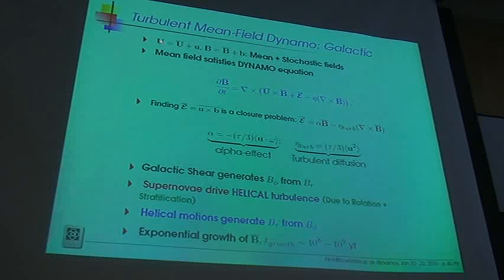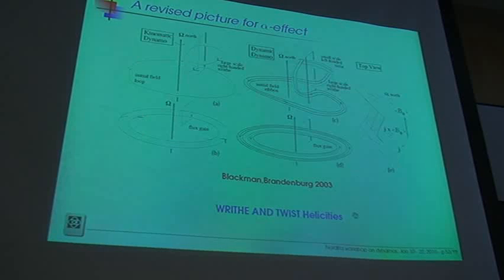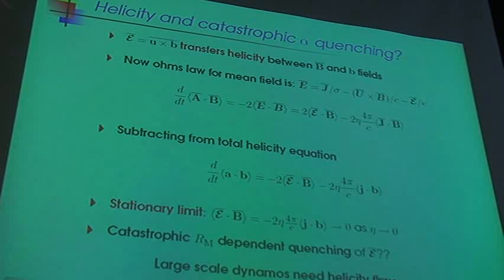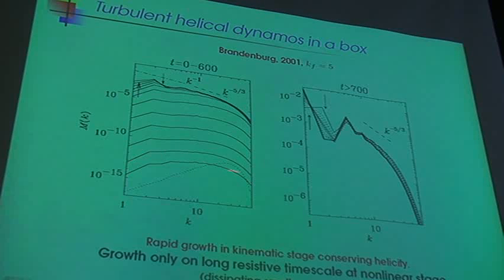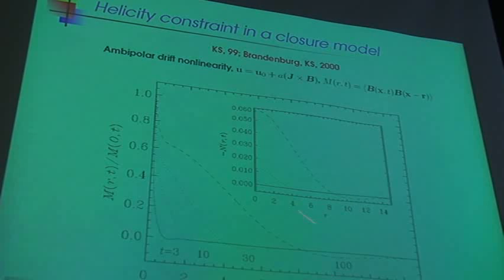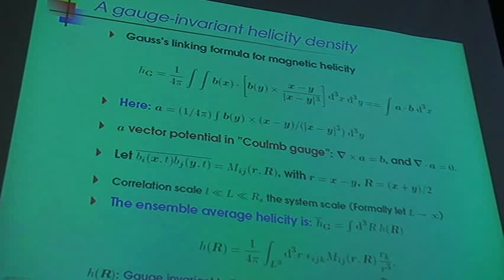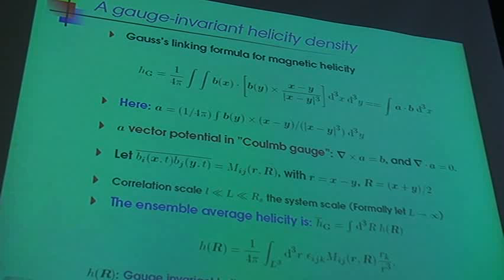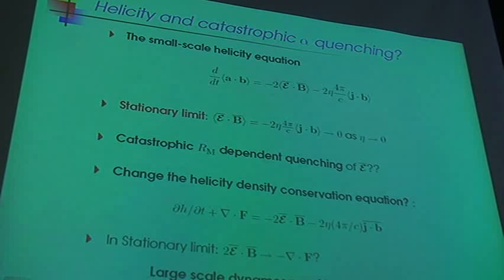2010 01 14 subramanian